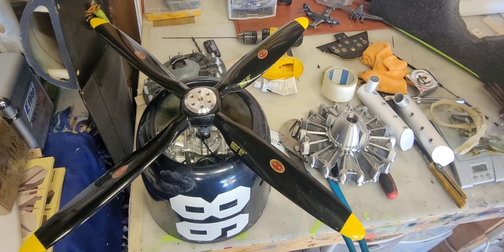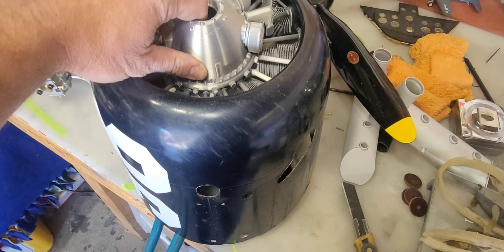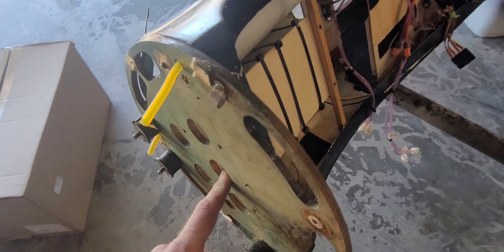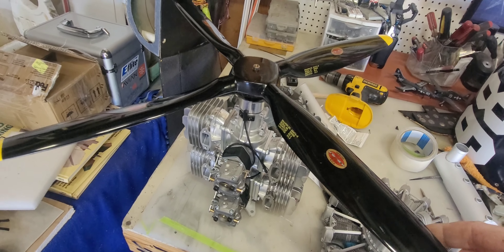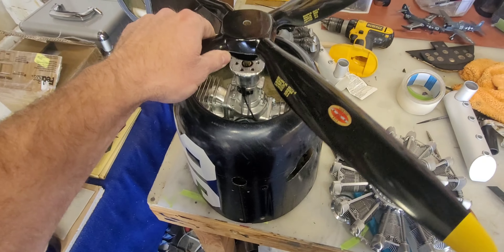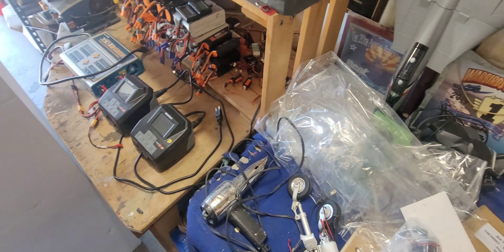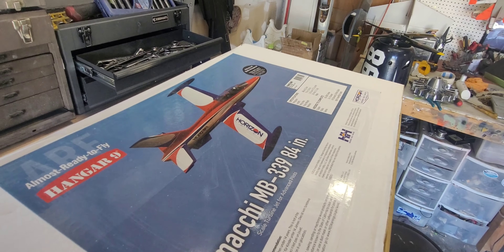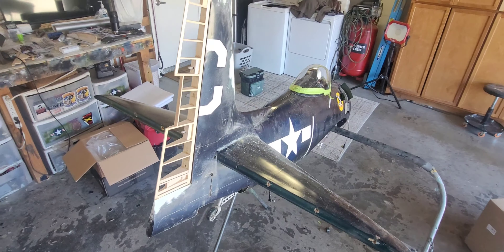GIANT SCALE F8F BEARCAT AND SHOP UPDATE..NEW TOYS!